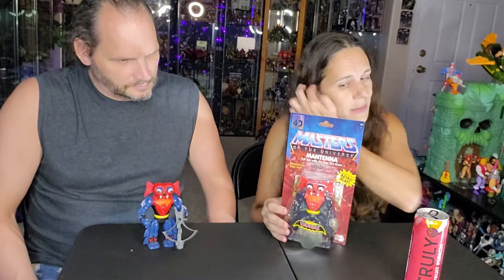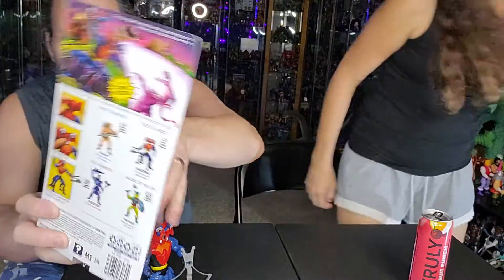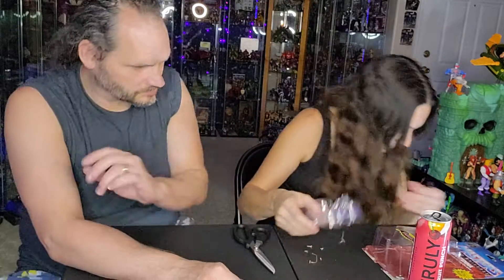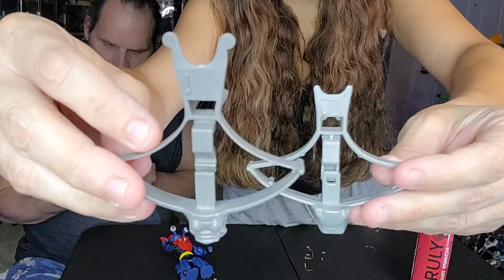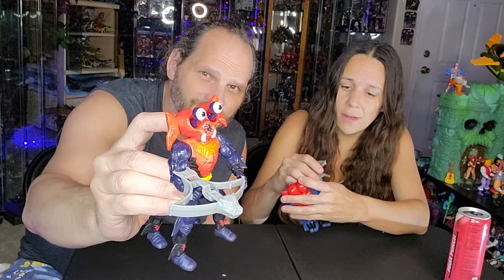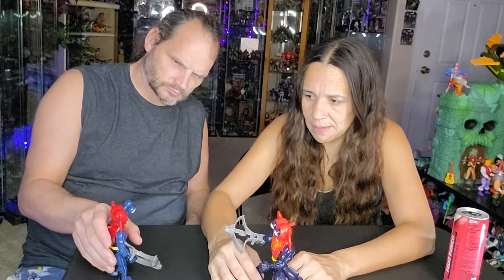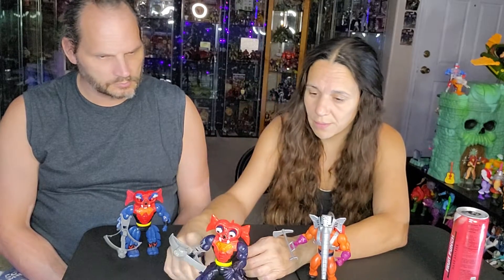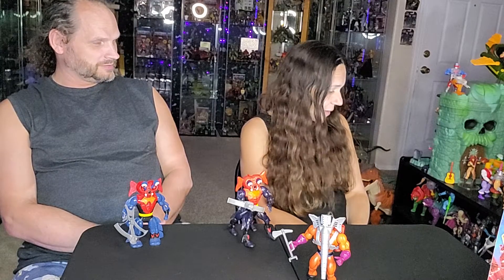MOTU Origins Mantenna WAVE 9 Unboxing and Toy Review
We finally found a Masters of the Universe Origins Matenna at Target recently!  MOTU Origins Mantenna is part of Wave 9 and we haven't seen anything in a long time until now.  I was able to grab Mantenna and the new 200x He-Man and Skeletor in the same wave.  Never saw Pig Head though, I don't know if I really care about the Sun-Man figures as much as I do the He-Man and the Masters of the Universe toys.

This is our unboxing and somewhat toy review of Mantenna.  He's actually got a lot of differences between him and the vintage version compared to a lot of the other Origins figures where they tried to stick with the original look.

His colors are different, his legs are different and the way his eyeball mechanism works is completely different.  The location of the eyeball popper is behind the head, not on the back like it was with the vintage version of Mantenna.  His eyes do not stay in the popped-out position like the vintage version either.